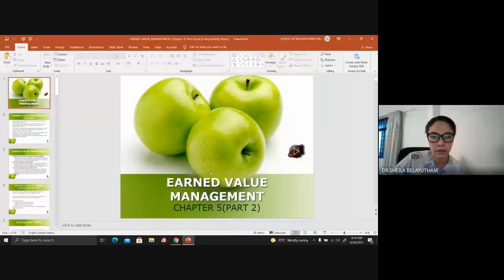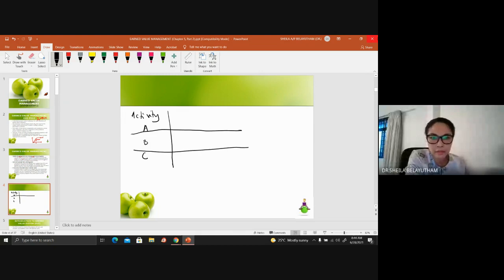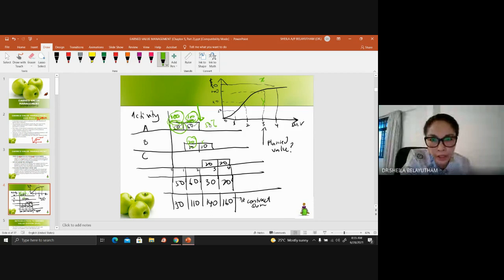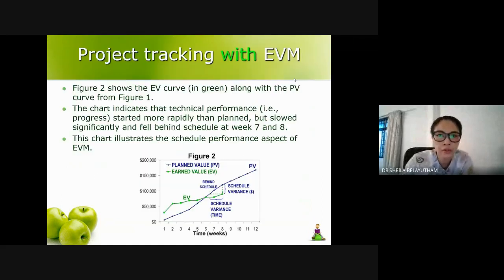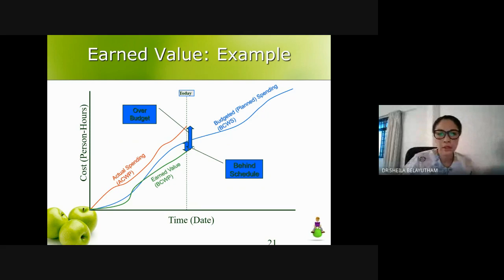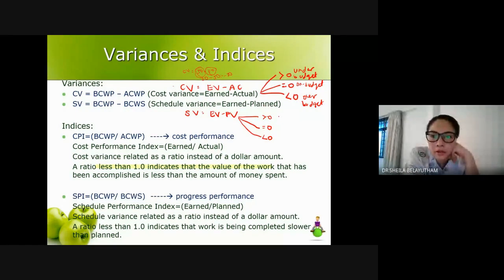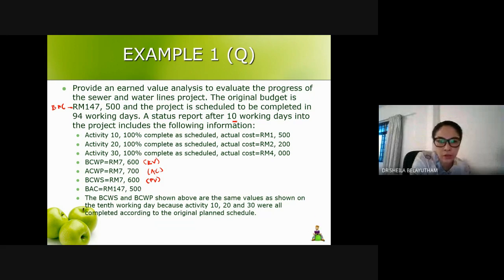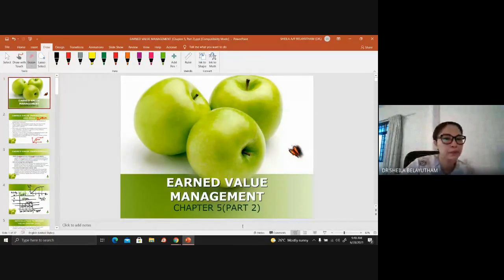19 EVM Part I